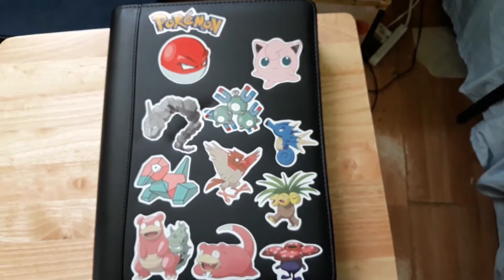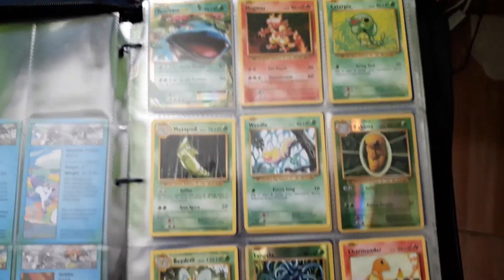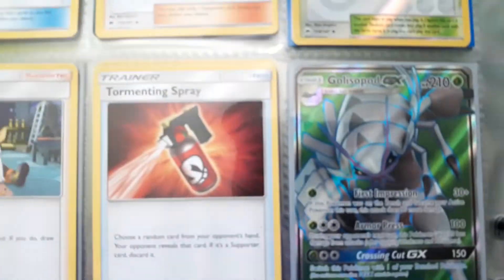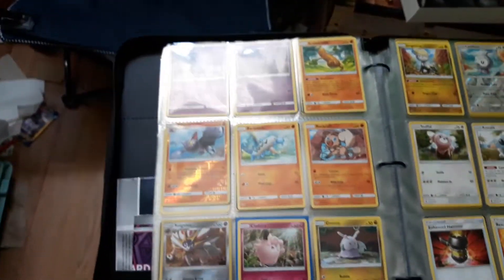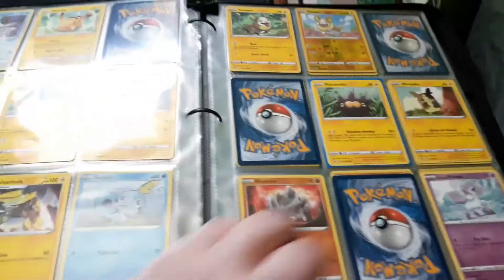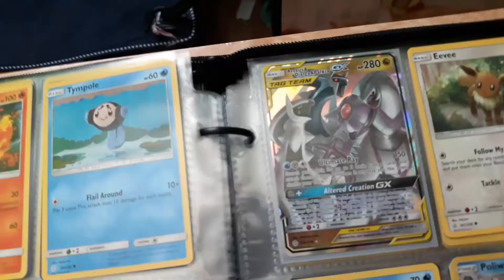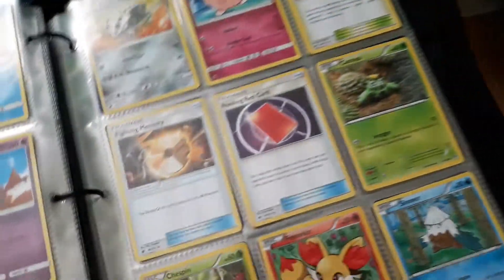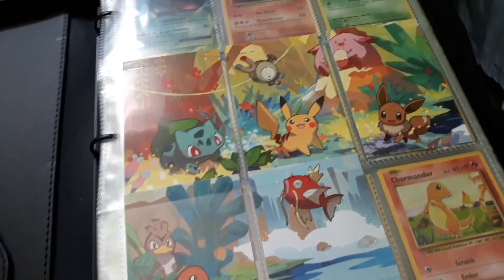Going Through My Pokemon Card Binder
Since this is my last video of 2020, I thought it would be a good idea to take a tour of all of the cards I've collected this year